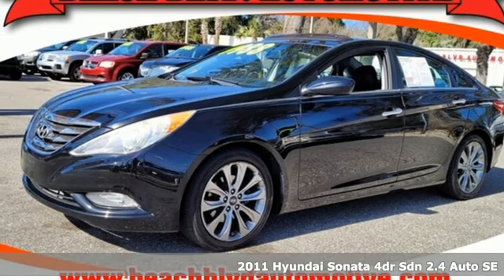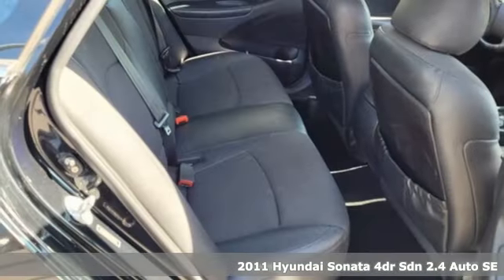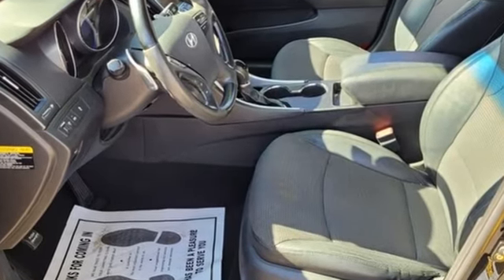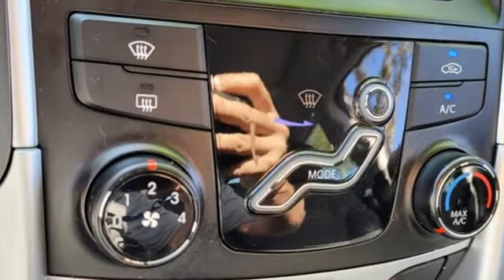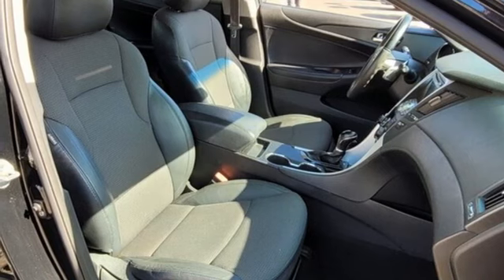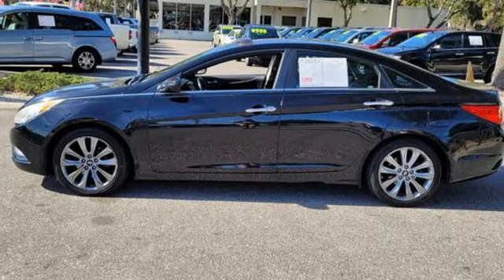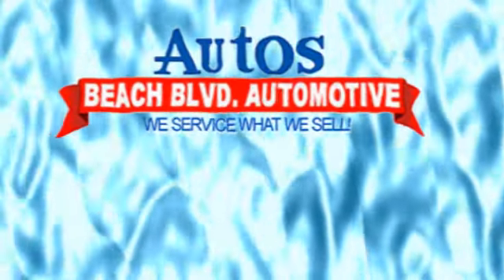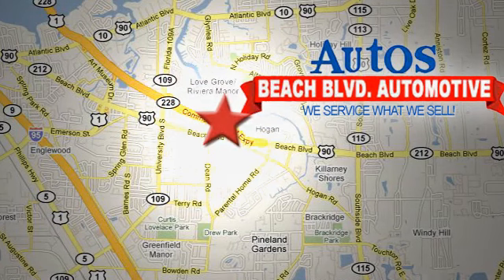2011 HYUNDAI SONATA Jacksonville FL St. Augustine, FL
Year: 2011
Make: HYUNDAI
Model: SONATA
Trim: SE
Engine: 4 Cylinder Engine
Transmission: Automatic
Color: BLACK
Interior: BLACK
Stock #: VIN1564
VIN: 5NPEC4AC8BH281564
INCOME TAX SALE!! KING OF DEALERS! MILITARY DISCOUNT! HUGE SAVINGS!! WOW TOP DOLLAR FOR YOUR TRADE IN!! BRAND NEW MOTOR SCOOTERS $1095! NEW INVENTORY ARRIVING DAILY ON SALE! OVER 200 QUALITY VEHICLES UNDER $10,000! FAMILY OWNED AND OPERATED SINCE 1967 IN SAME LOCATION! WE SERVICE WHAT WE SELL BEFORE AND AFTER THE SALE! WE BUY CARS FOR CASH! TRADES WELCOME! CARFAX 1-OWNER VEHICLES AVAILABLE! CARFAX ON EVERY VEHICLE! CALL FOR AVAILABILITY! FACEBOOK,TWITTER, YOU CAN GET THE BEST OF US! BEACHBLVDAUTOMOTIVE.COM REAL IN HOUSE FINANCING FOR GOOD OR BAD CREDIT! WE FINANCE! *PRICE GOOD ONLY FOR DAY OF PUBLICATION *LISTED CASH PRICE PLUS P.D.I. FEE OF $499, STATE AND LOCAL TAXES, TAG, REGISTRATION FEES, AND TITLE FEES 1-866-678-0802

Address:
6833 Beach Blvd